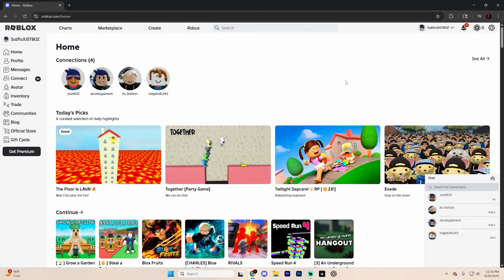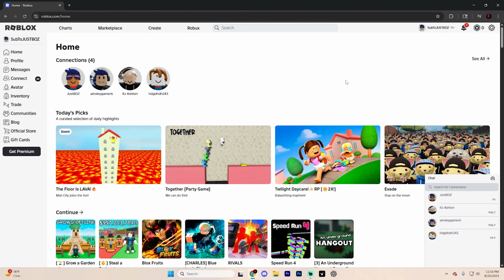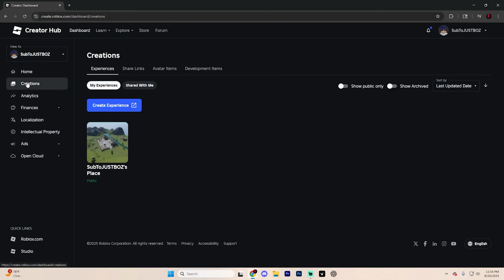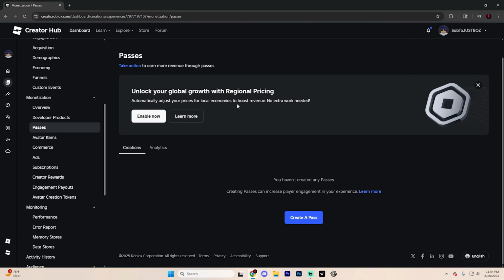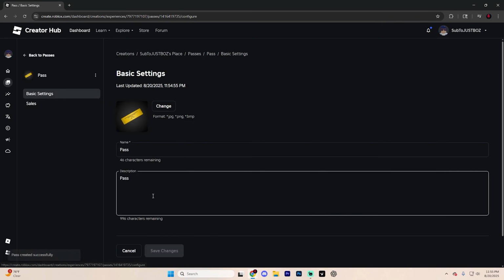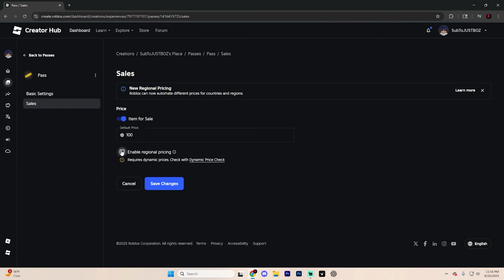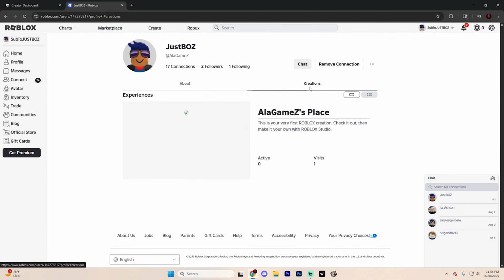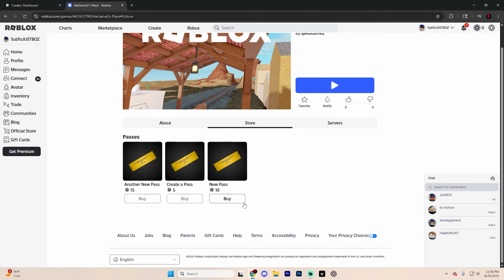How To Transfer Robux To Another Account - Step By Step